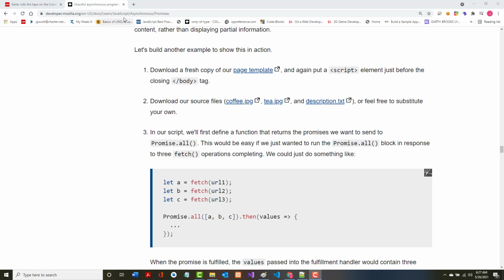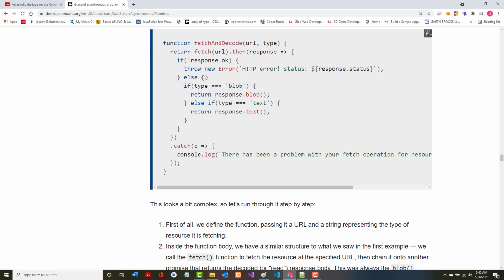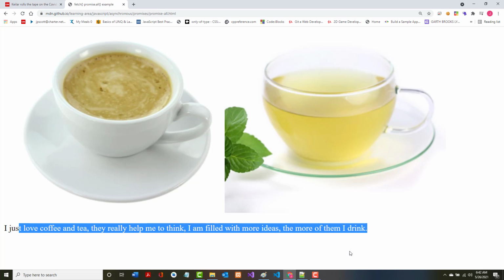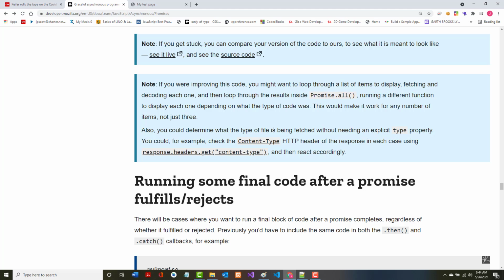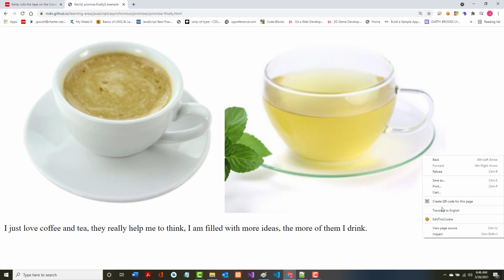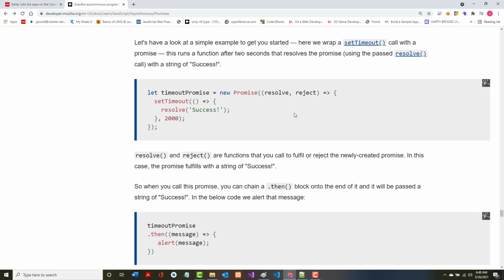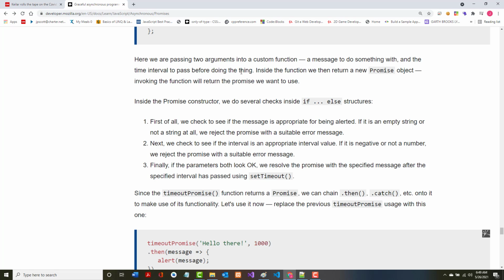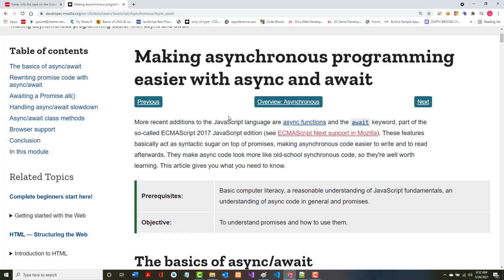JavaScript - Asynchronous JavaScript - Part05.3